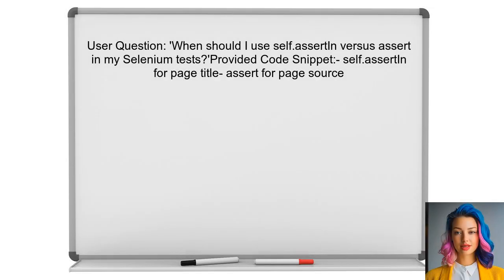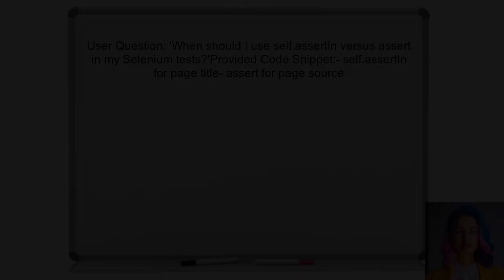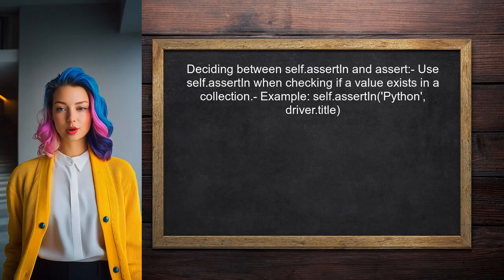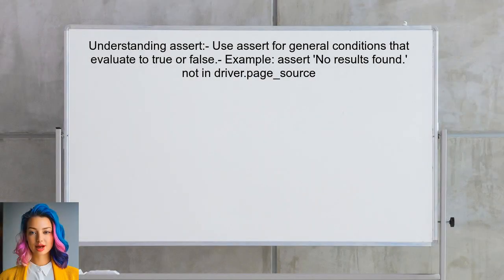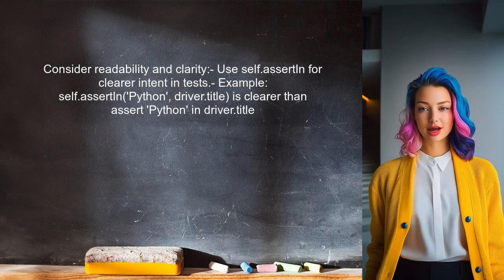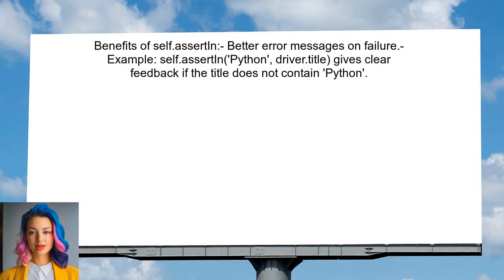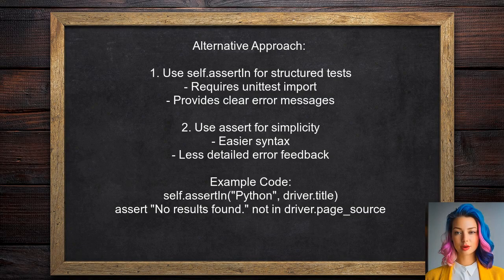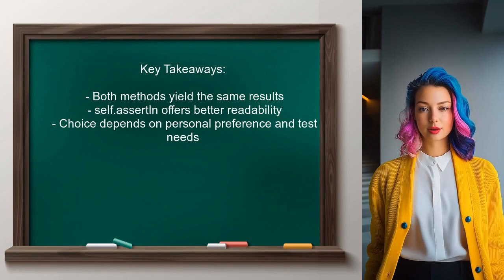Understanding self.assertIn vs assert in Selenium Python Unittest Framework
In this video, we delve into the nuances of using `self.assertIn` and the `assert` statement within the Selenium Python Unittest Framework. Understanding these assertions is crucial for effective test case validation, as they help ensure that your web applications behave as expected. Join us as we break down the differences, provide practical examples, and enhance your testing skills in Selenium with Python.

Today's Topic: Understanding self.assertIn vs assert in Selenium Python Unittest Framework

Related to